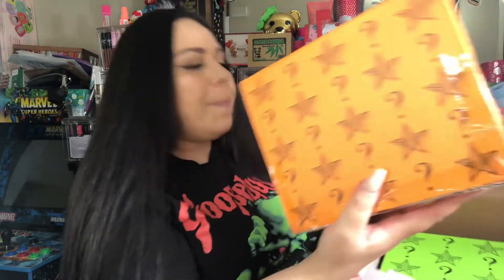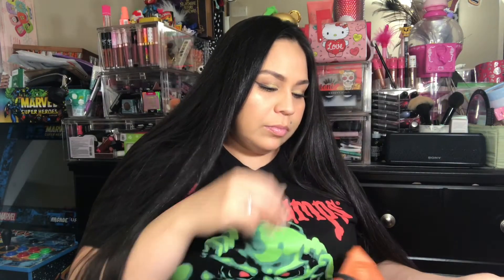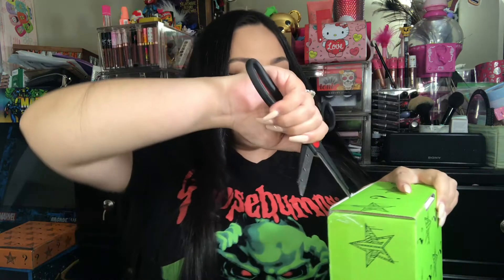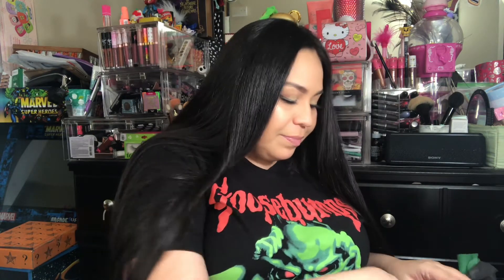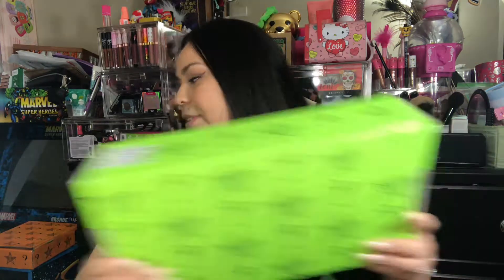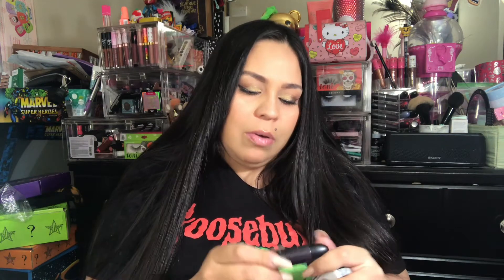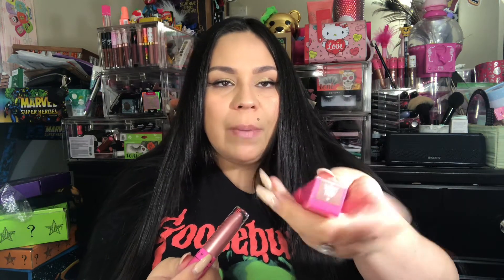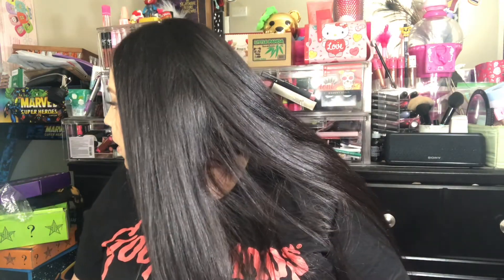Jeffree Star Halloween Mystery boxes 2020 failed!